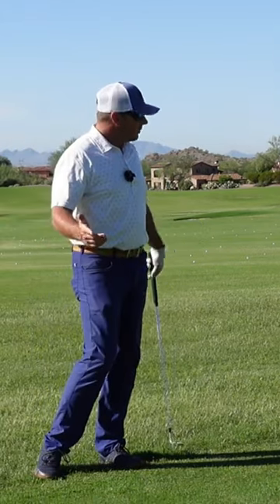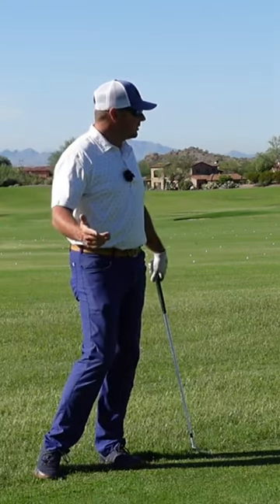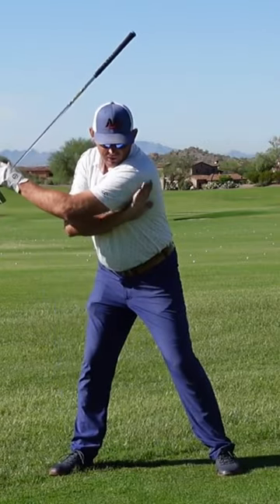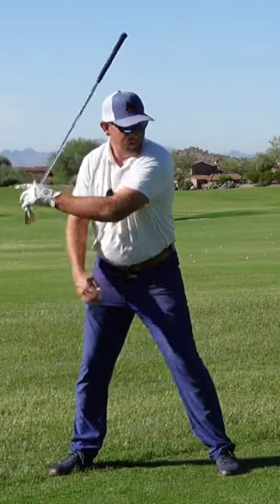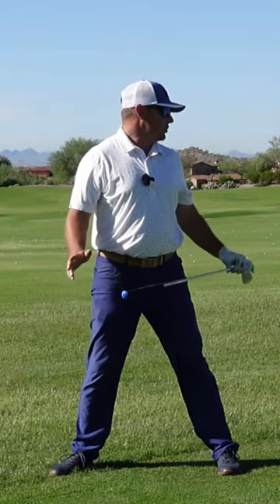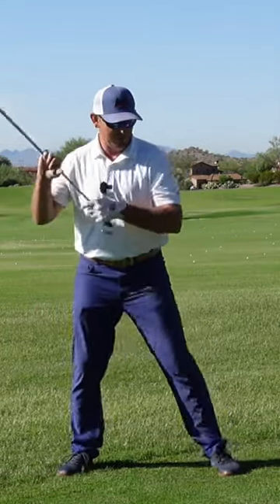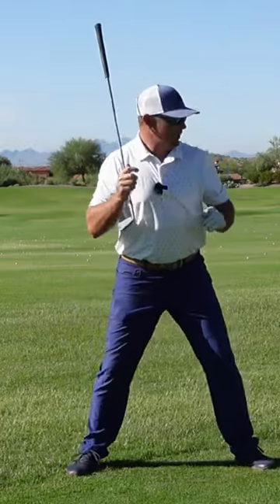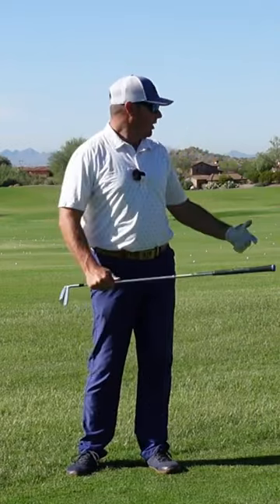Walk Away From Your Hands For MORE Swing Speed And Energy! ⚡️